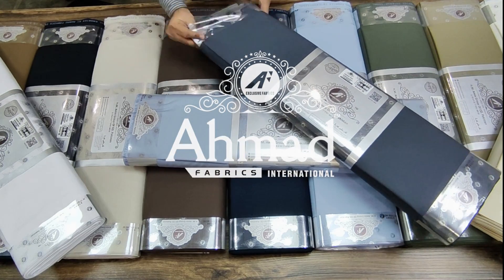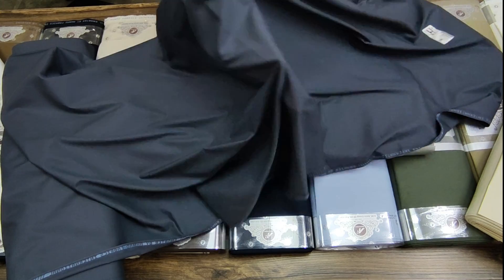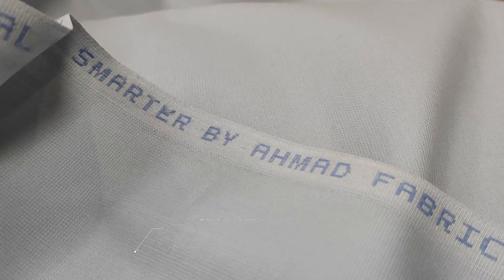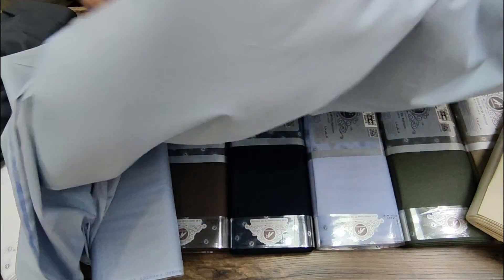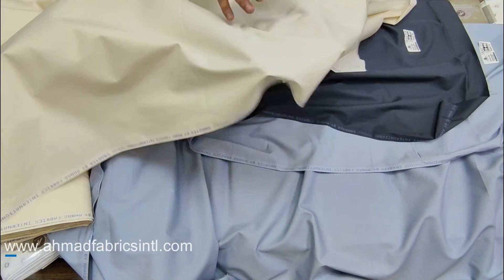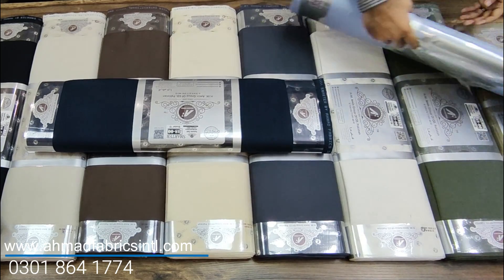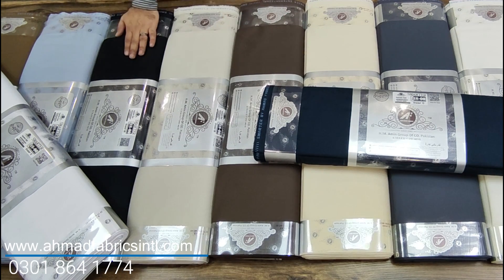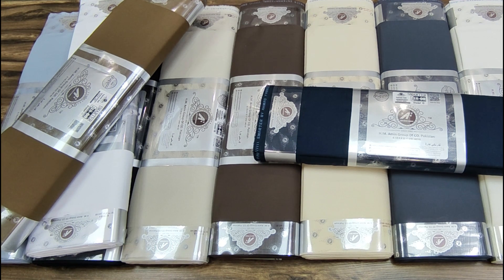SMARTER | SELF DESIGN | SOFT | WINTER COTTON | Ahmad Fabrics International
You want Real Change in this winter season In your eastern wearing and want something extra amazing collection. So You are at the right place at right time.
House of Ahmad launched its most awaited and demanding article of the winter season. Self-Design rich pattern cotton with a soft feel. Really Charms fabric for this season. A special experiment was done with crafting and the final outcome is worth sharing. The Smoothness of the fabric and durability is beyond the limits. Very Comfortable in wearing, and royal in look. Add something worthful to your wardrobe.
Shop this winter with Ahmad Fabrics and Create your own Winter Style.

Type: Un-stitched
Stuff/Material: Self-Design/Medium-weight/Soft Finish/ Thick
Cutting/Length: 4.5 Mtr
Width/Arz: 55" 56" Inches
Shilling/Shrink: Required
For Winter Season
Reliable Stuff And Color
Guarantee of fabric, color fade, and 100% return policy.
Price: PKR: 4950/- (Free Delivery)
Note: Due to various types of lighting and flash used while photo shoots, or maybe due to the difference in electronic digital device capturing effects and screen resolutions, the design color shade of the product may slightly vary. The brightest shade seen is the closest color to the product